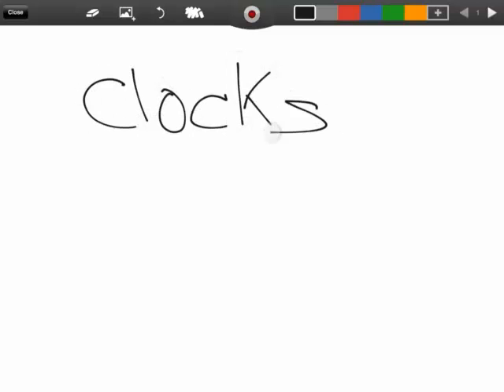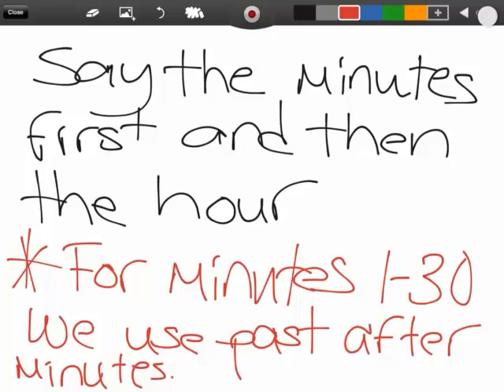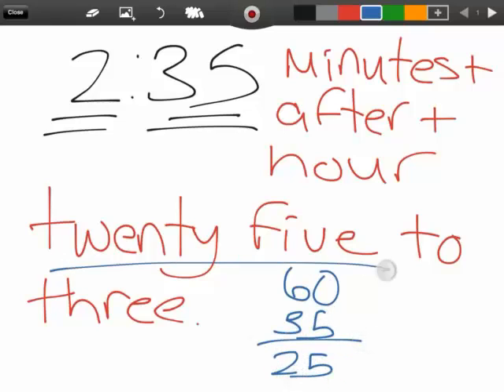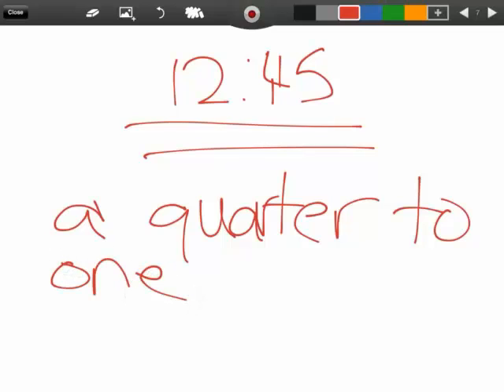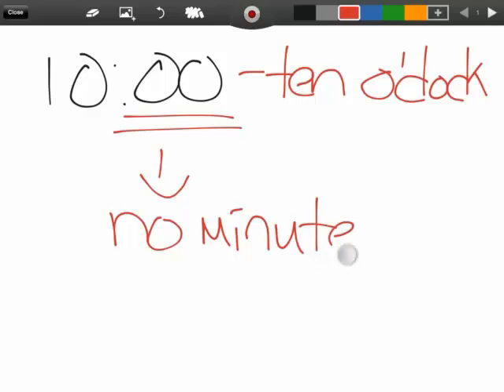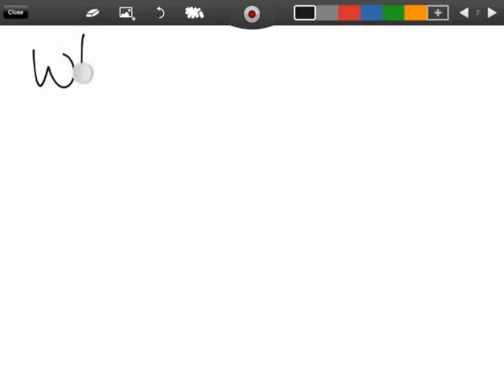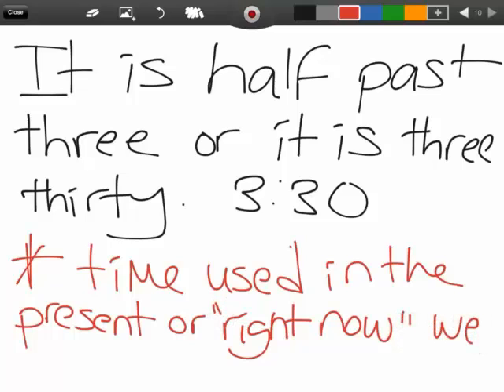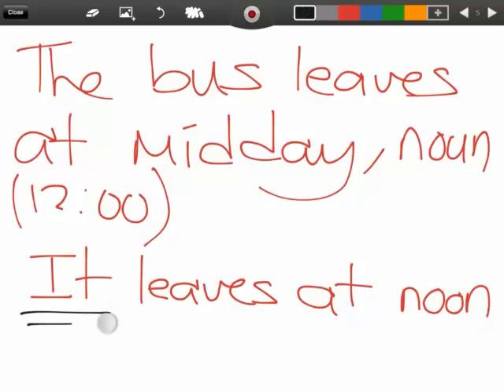İNGİLİZCE (LATİN AND GREEK ROOTS) | 30-LT 30